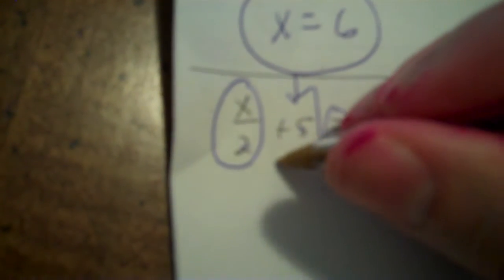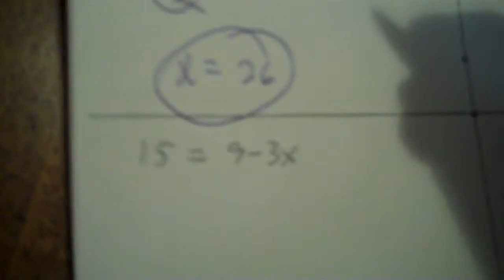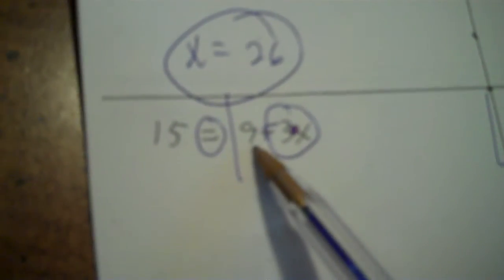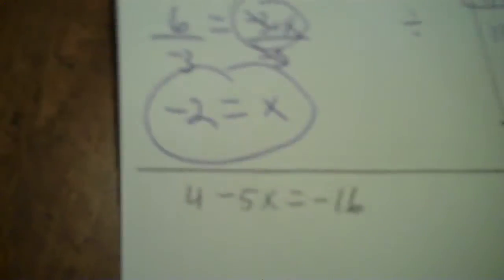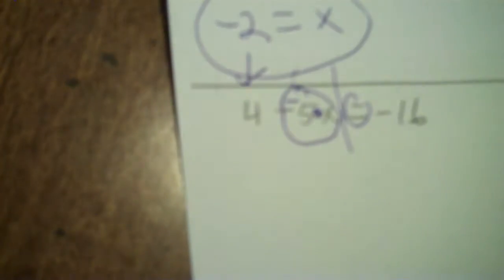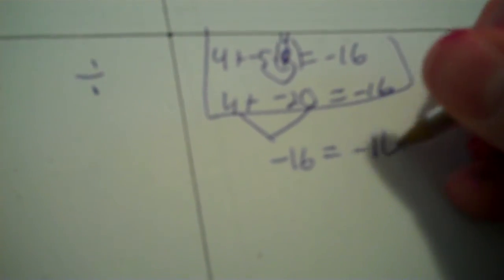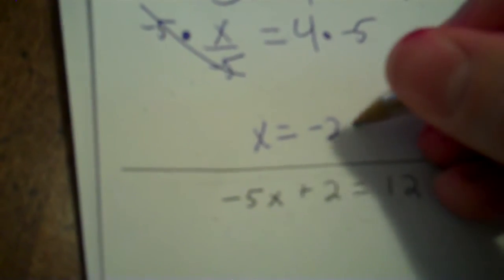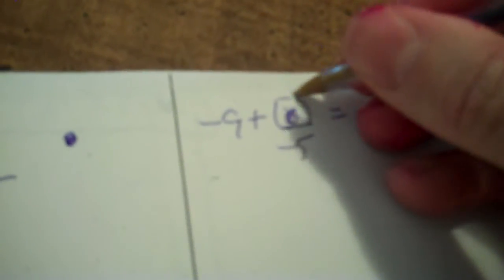EA 3 6 2nd video